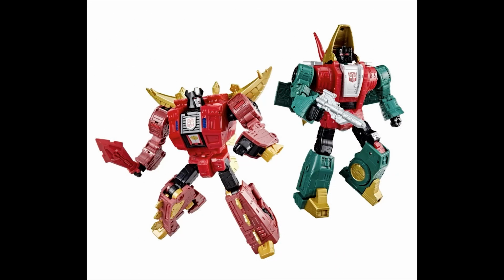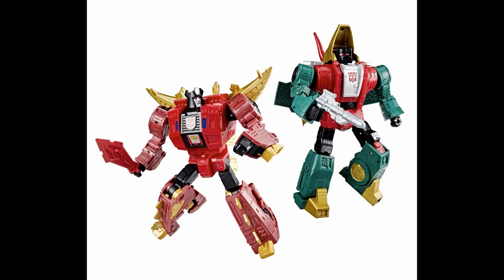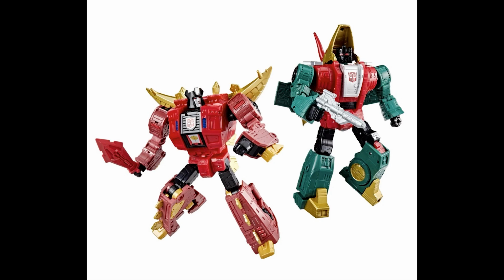Transformers Generation Selects G2 SLAG + G2 SNARL Stock Images!!!